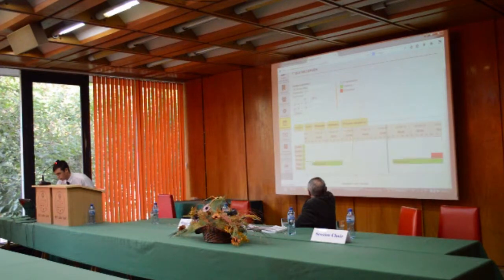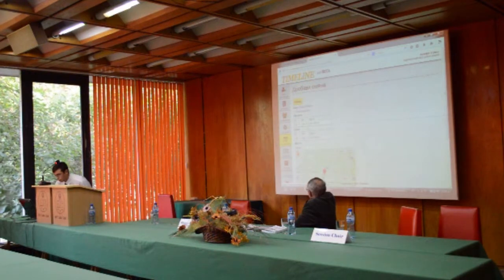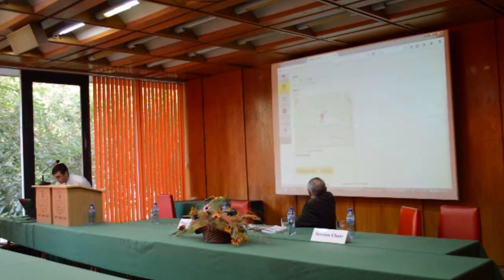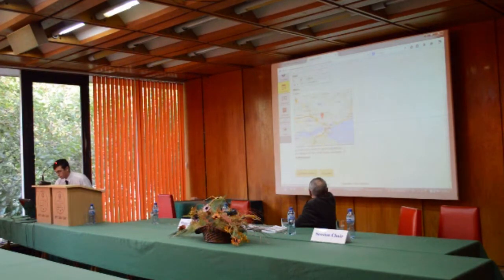InfoTech 2014 Conference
TIMELINE v0.1
The online platform that organizes your staff and stuff.